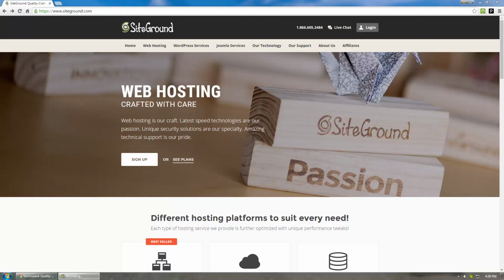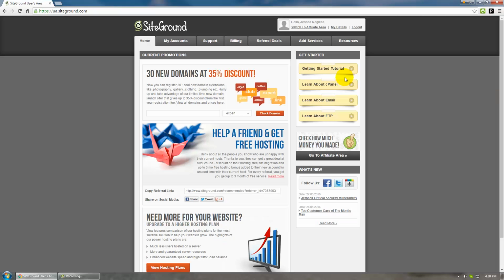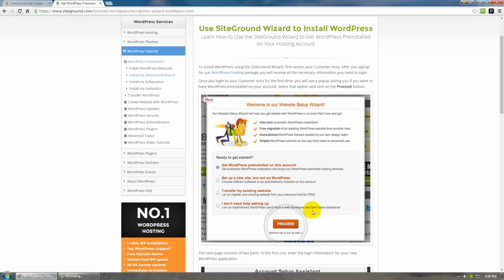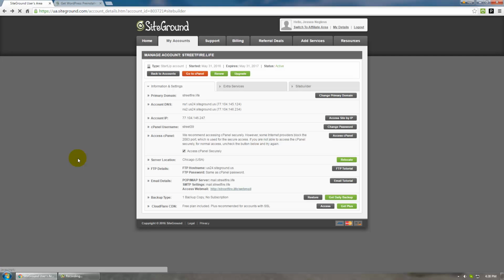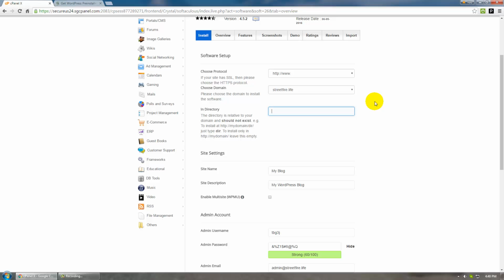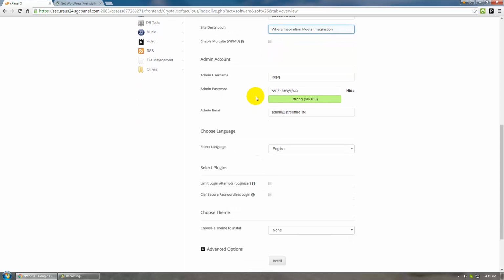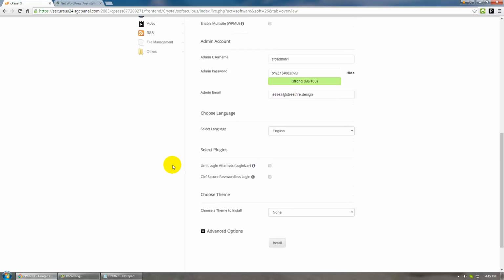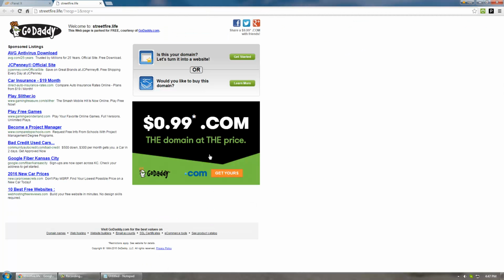Part 2 of 2: Set Up Wordpress (Install Wordpress on SiteGround)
Now that you have web hosting (see Part 1), we can install the Wordpress application on your new domain!